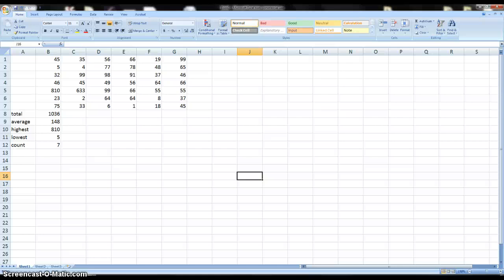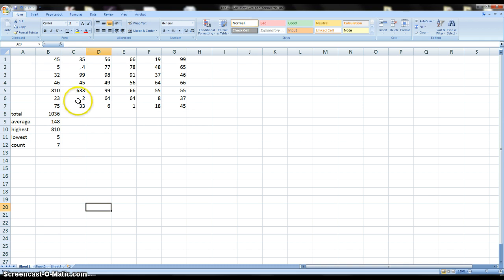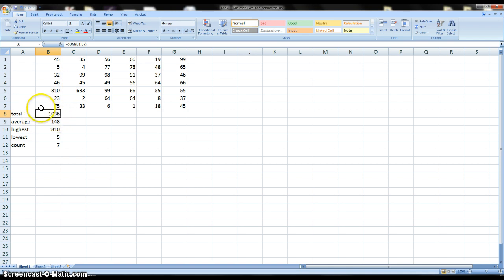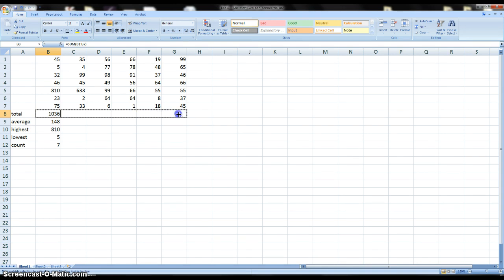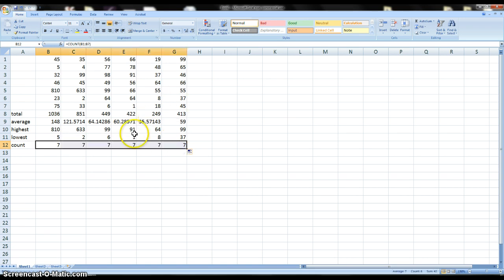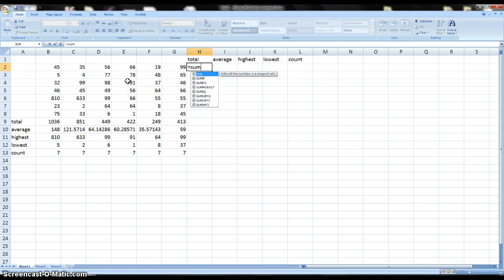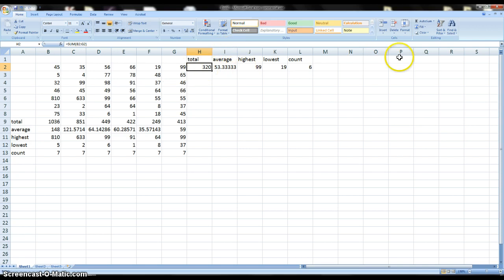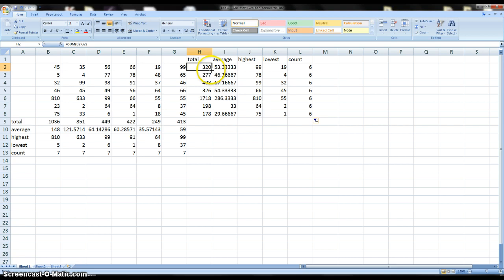excel basics: fill button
How to use the fill button in Microsoft Excel to save time when utilizing repetitive functions and formulas.